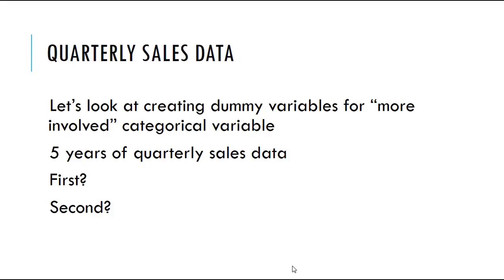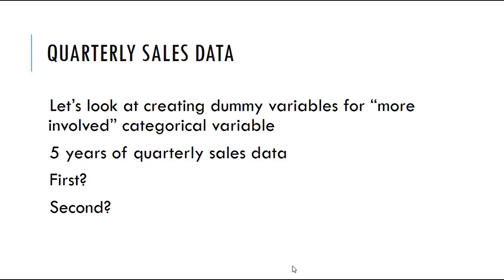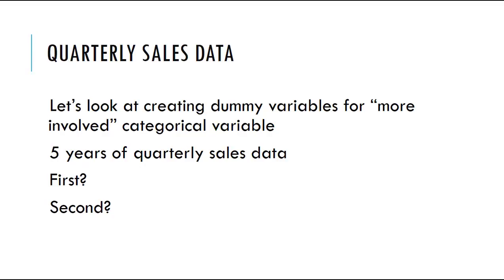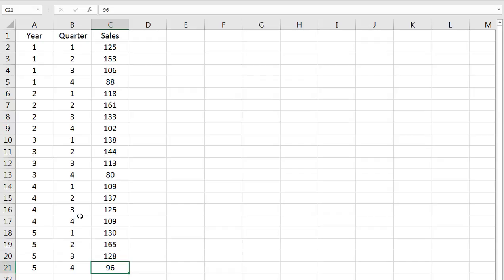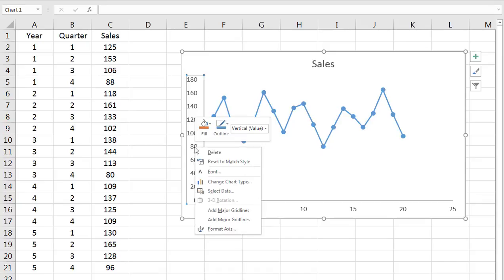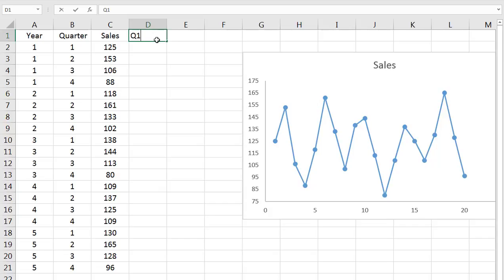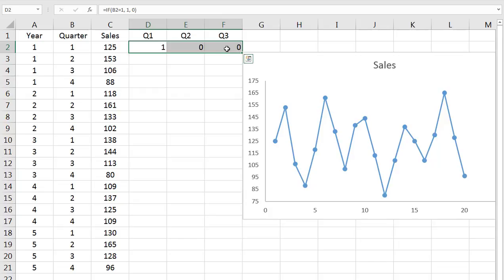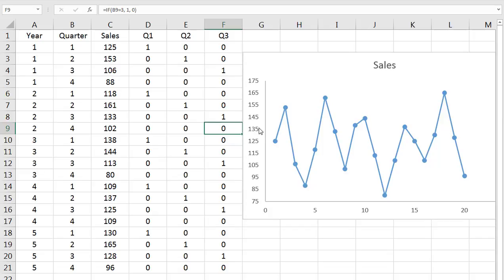Unit 3N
Creating dummy variables for quarterly seasons.